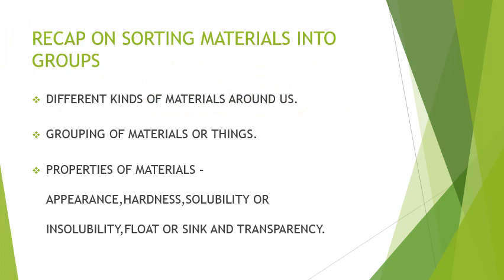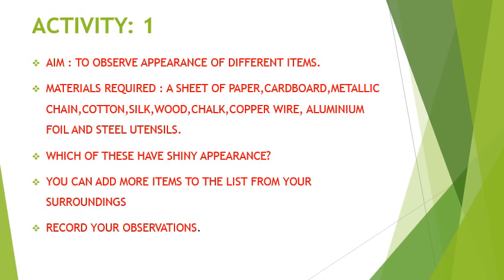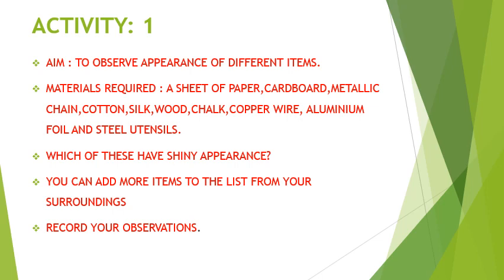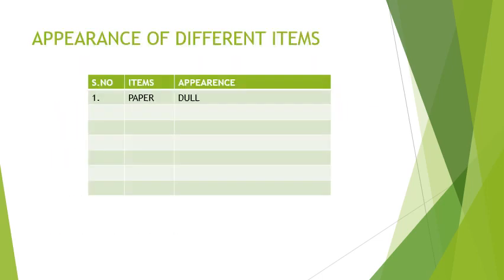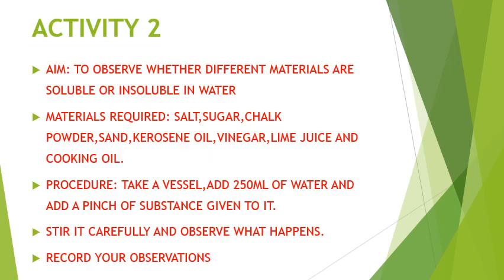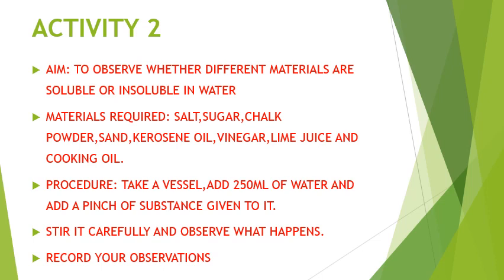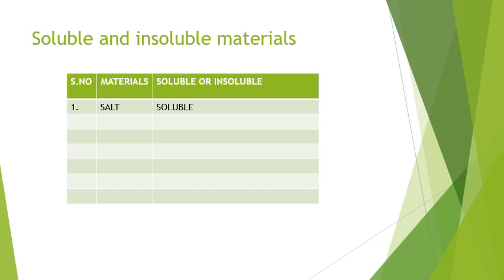Grade 6 Chemistry Uma Sorting materials into groups Video 4